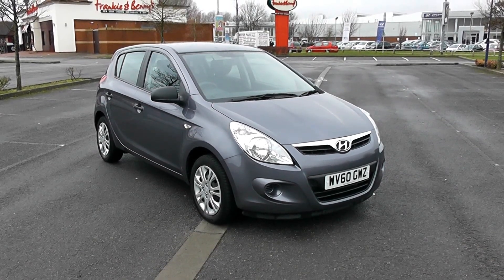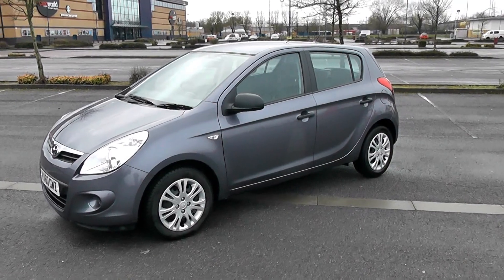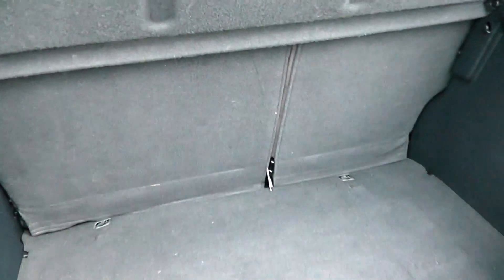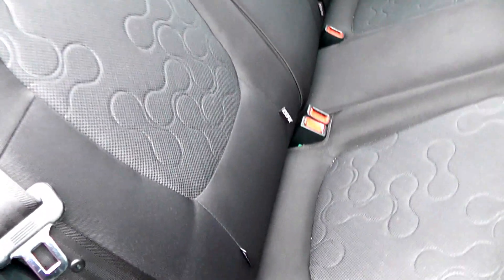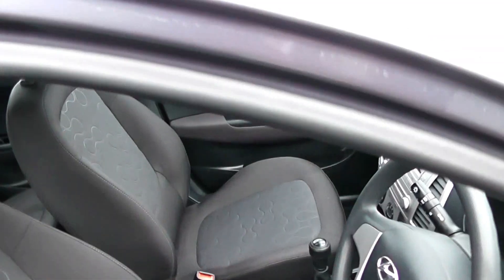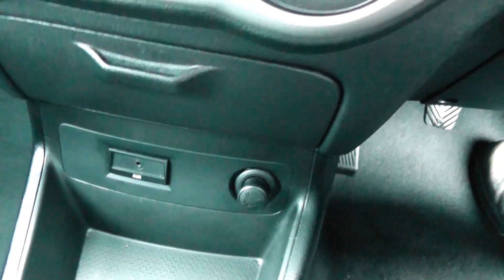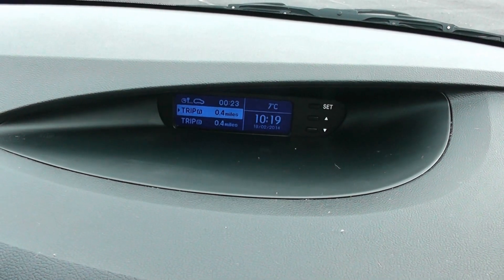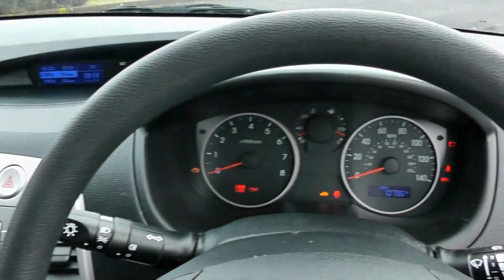Hyundai i20 Classic, 1.2 Petrol, Manual Grey, - WV60GWZ Wessex Garages Newport